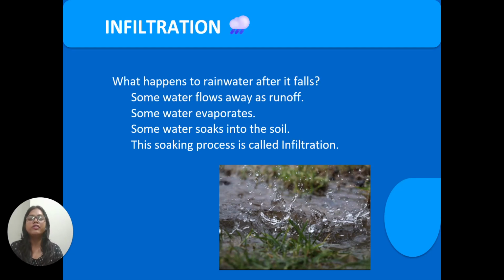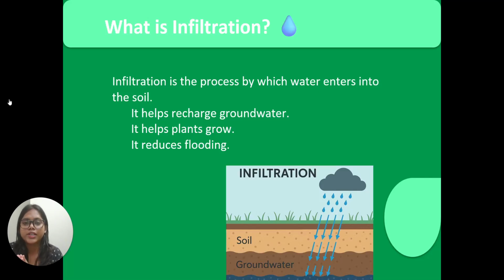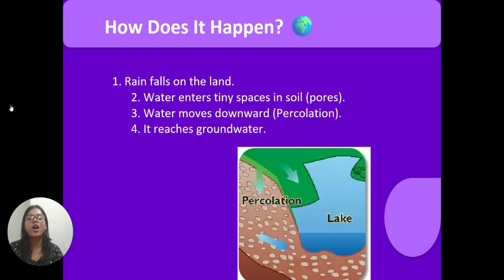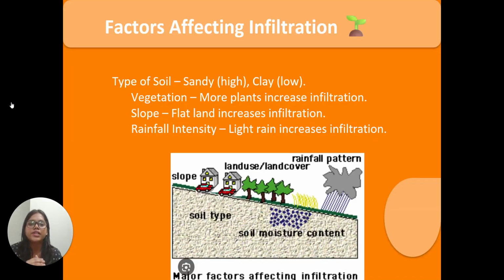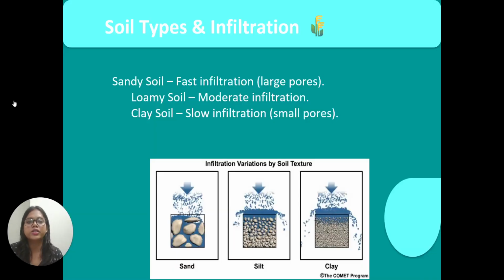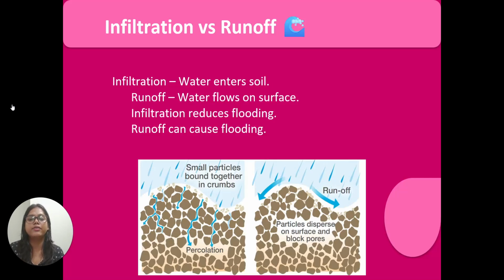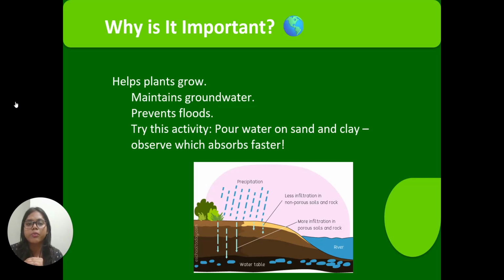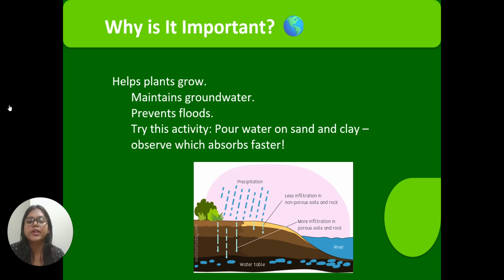Infiltration - Grade 7 Science